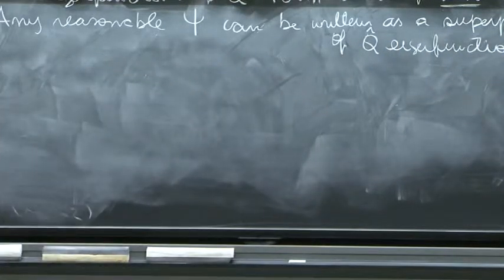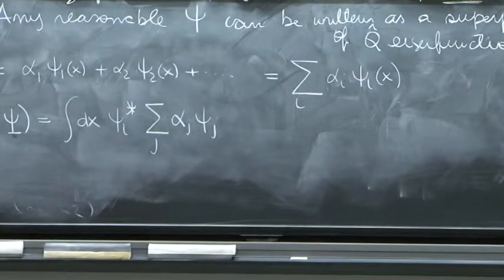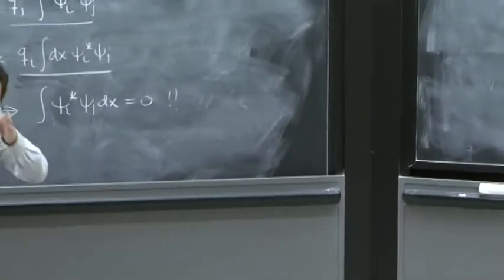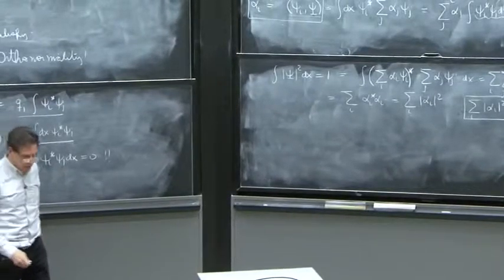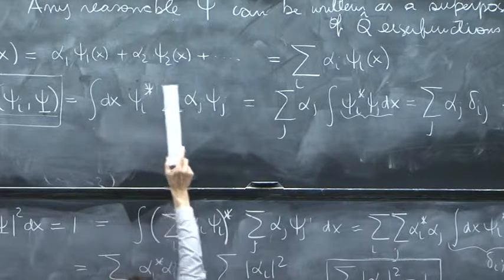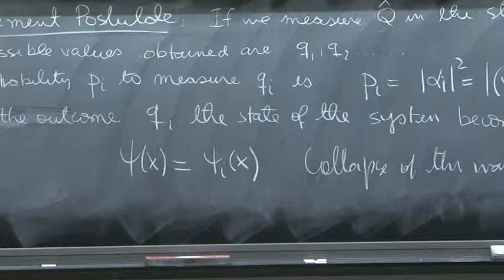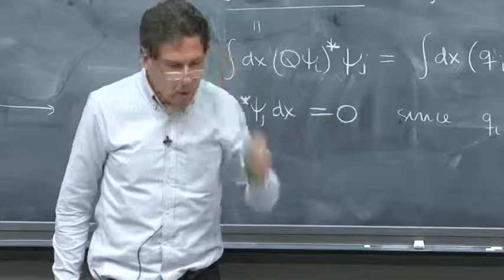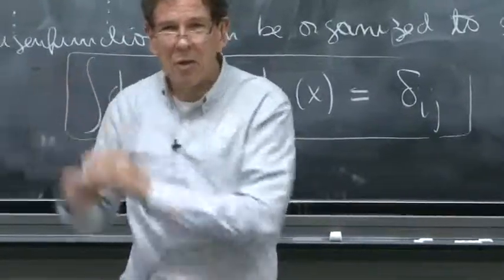L9_S3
Completeness of eigenvectors and measurement postulate